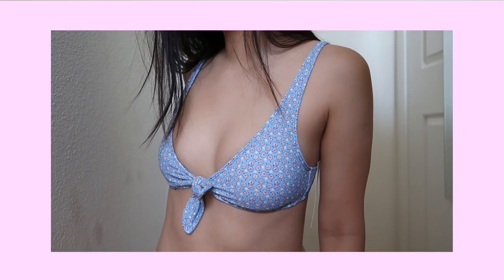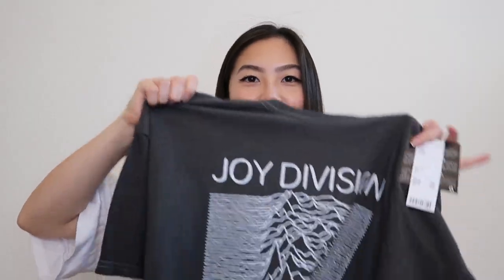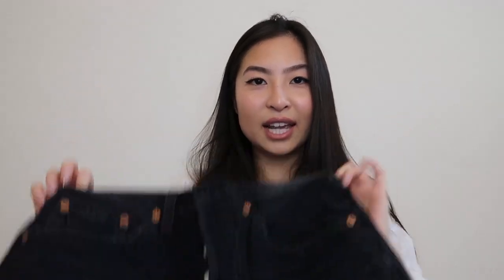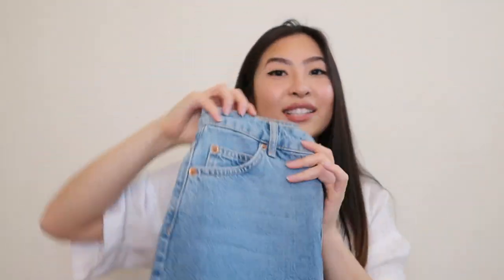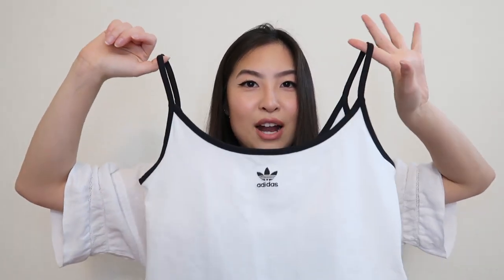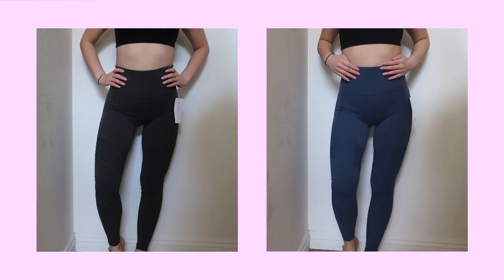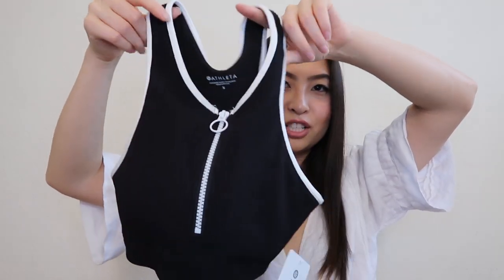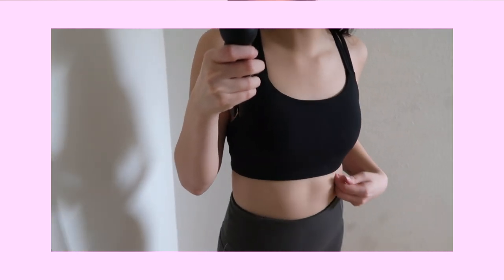$1000 SUMMER TRY ON HAUL (SKIMS, Frankies Bikinis, UO, Levi's, Nordstrom, Adidas, Athleta, etc.)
Filmed a try-on haul to show you all the summer clothing and athleisure I purchased the past two months while in quarantine. I purchased from SKIMS, Frankies Bikinis, Levi's, Athleta, Urban Outfitters, Nordstrom, and Adidas. Hope you enjoy!

Adidas Short Tights (linking similar, black sold out)
Athleta Leggings (Blue) (linking navy, blue sold out)